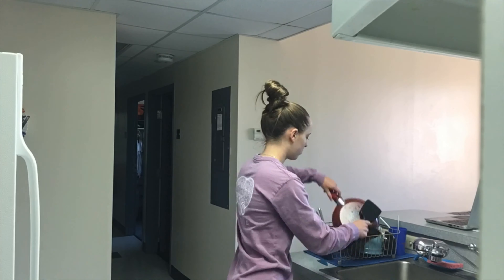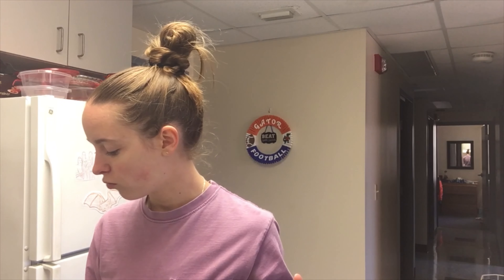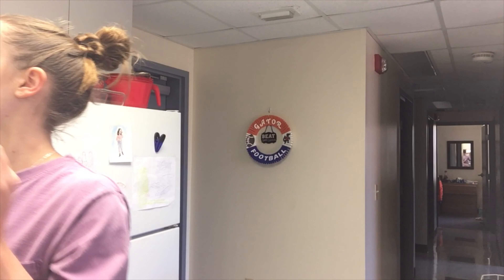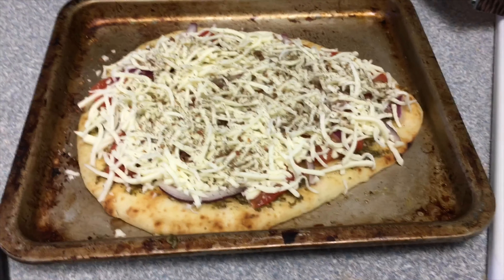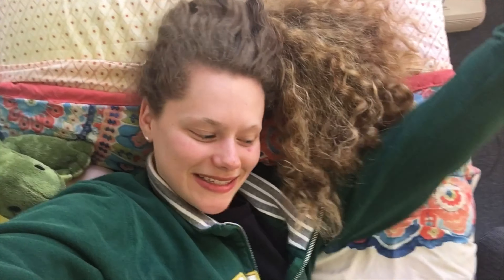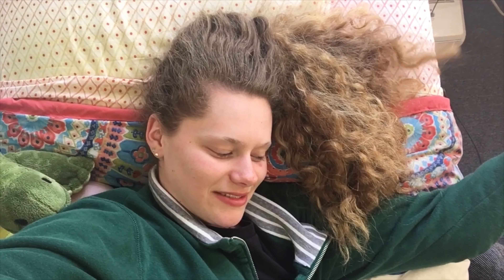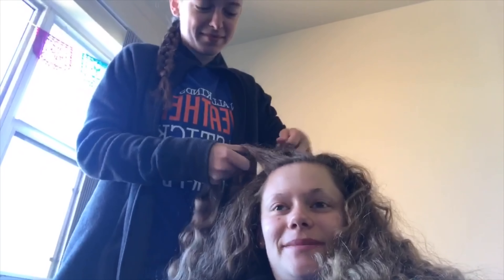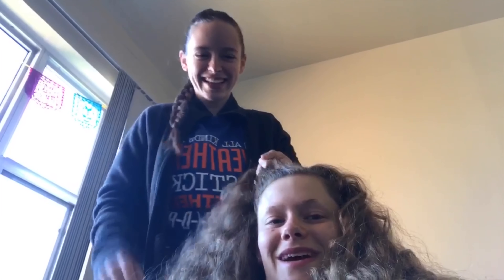UF VLOG// Weekend at the University of Florida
Briana and I take y’all to that last home football game of the season. We hope you enjoyed this video!